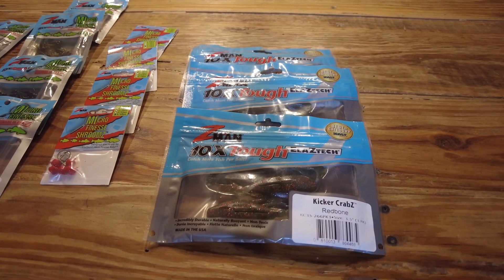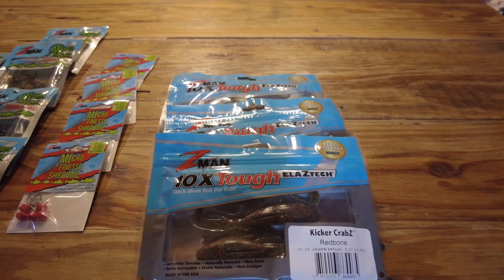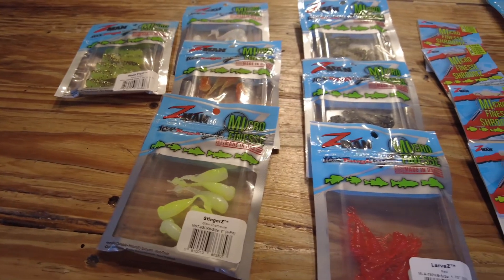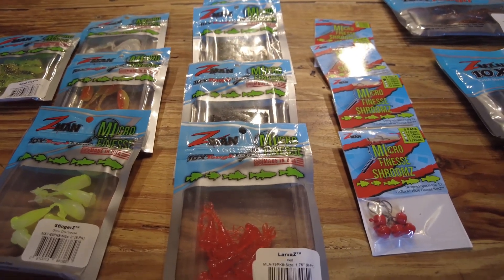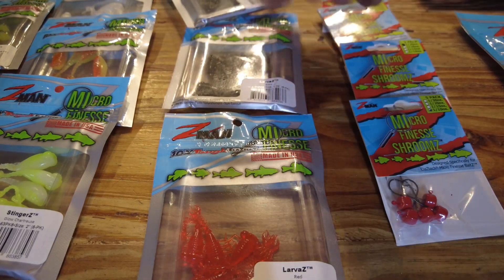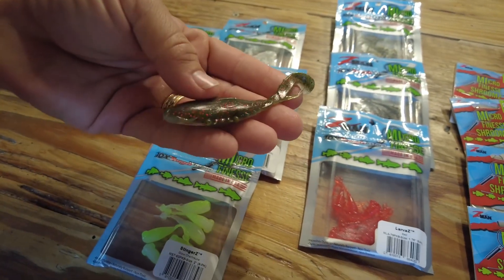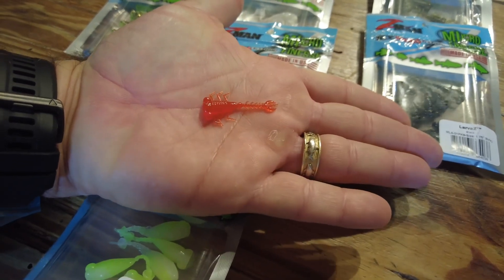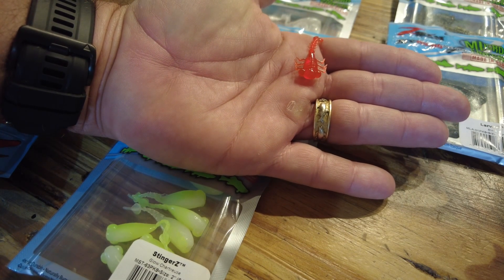Micro Finesse and Kicker CrabZ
A product showing of the new ZMan Micro Finesse baits and Kicker CrabZ. What I’m going to use them for and why I’m excited about them.